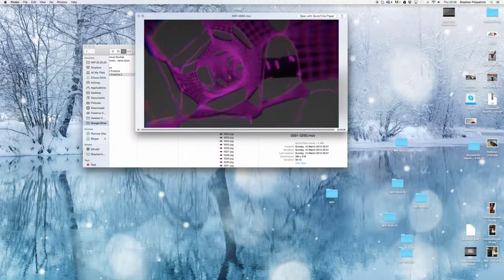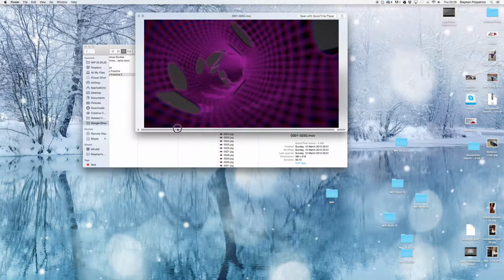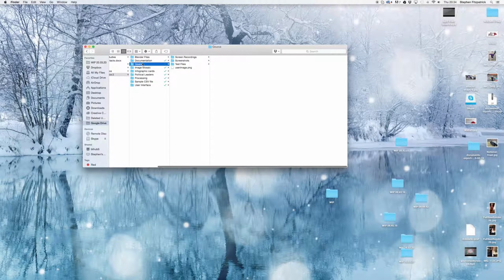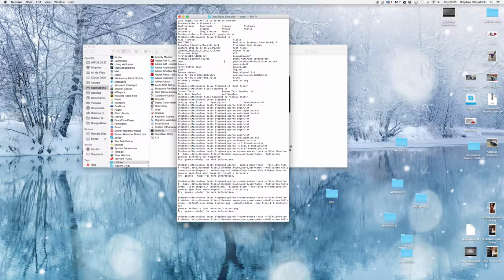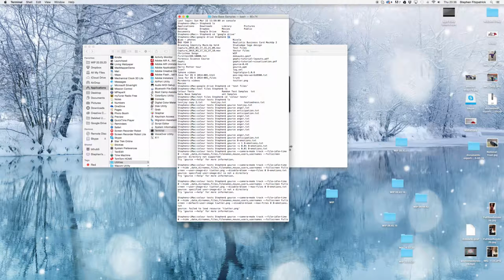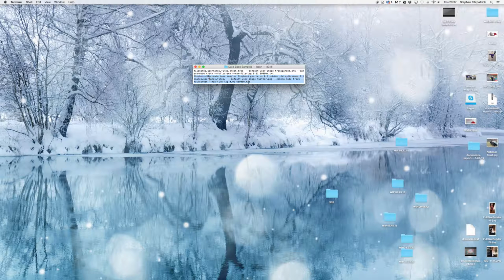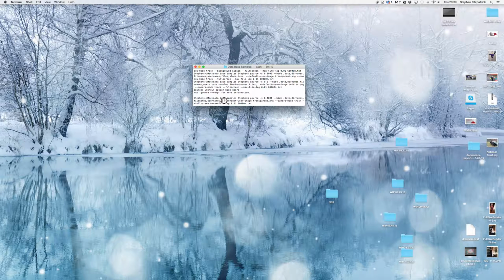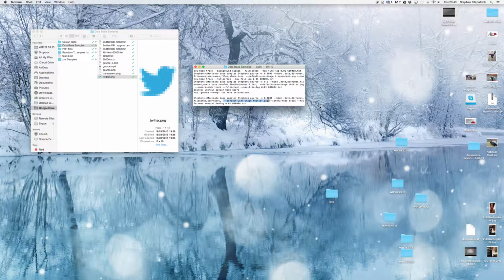Using gource for data Visulisation